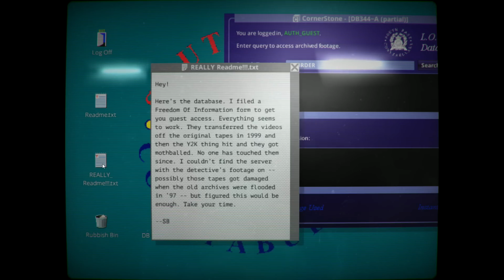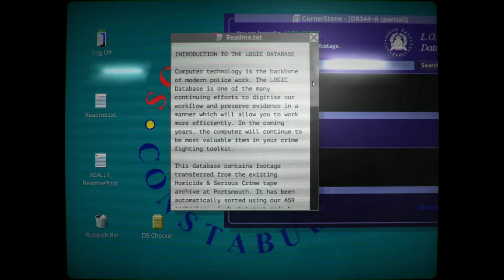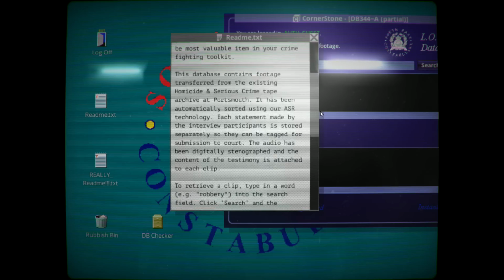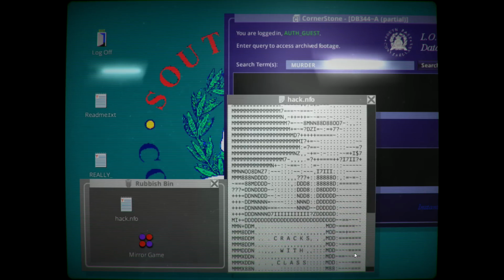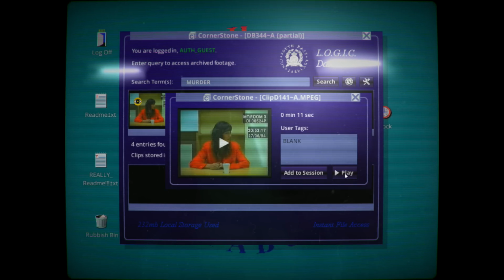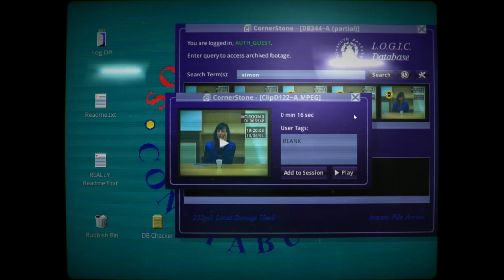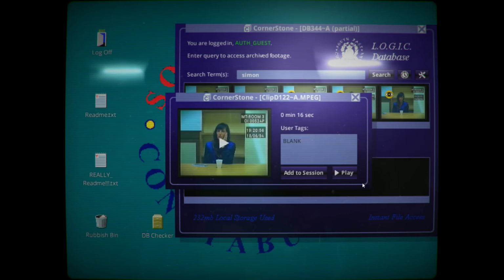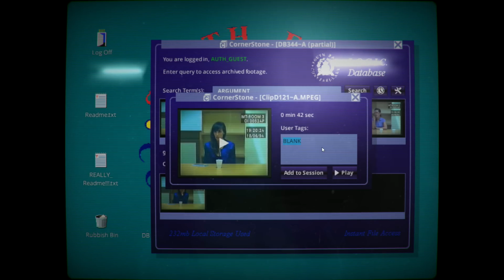Her Story || LET'S SOLVE A MURDER! || Gameplay Walkthrough Part 1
Her Story is an incredibly original "game" where we'll try to solve a murder using nothing but collated video footage of suspect interviews. It's inventive, it's unique, and it's really, really, really cool.